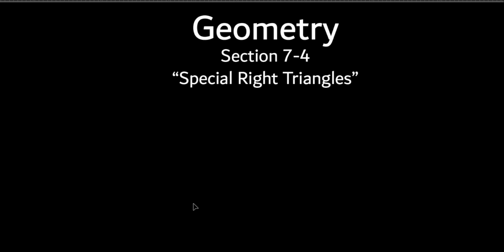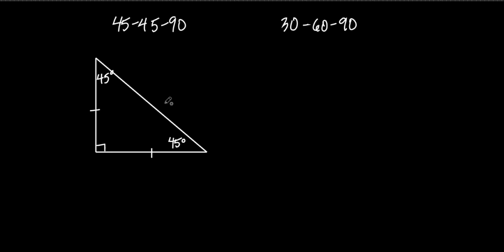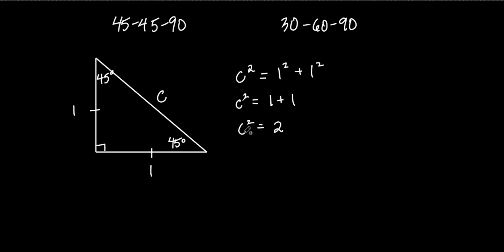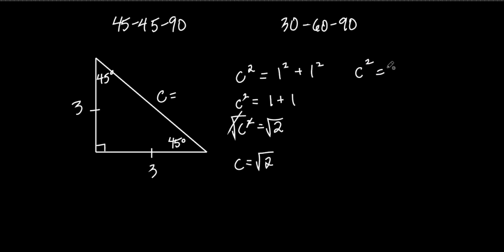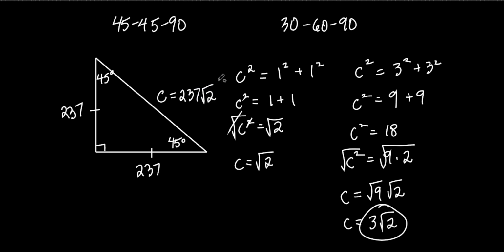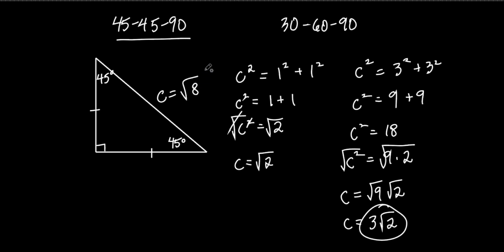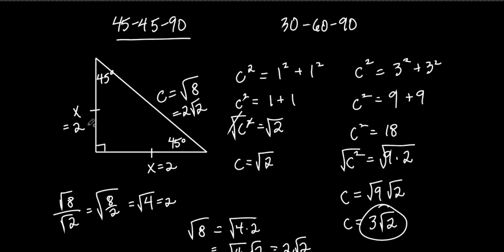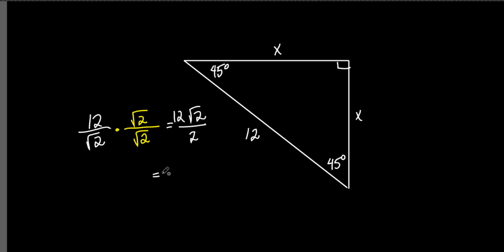CP Geometry Section 7-4(a) "Special Right Triangles 45-45-90"